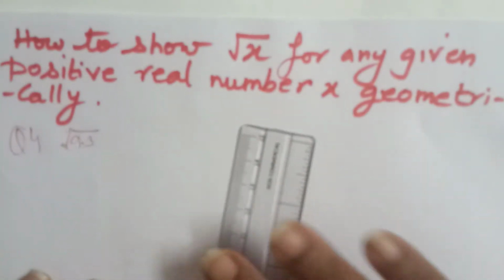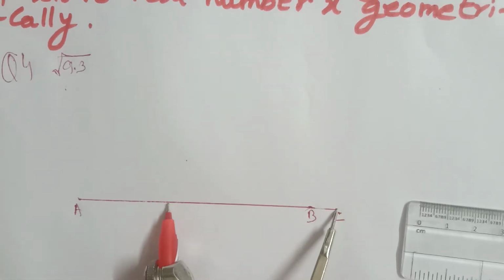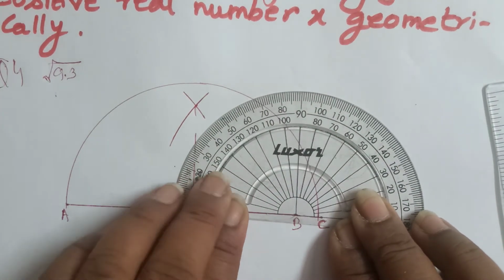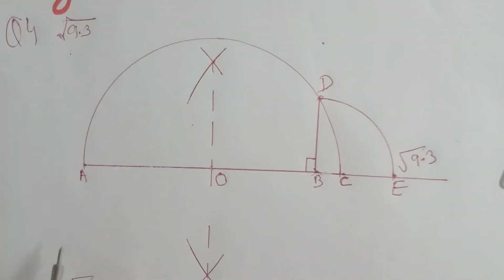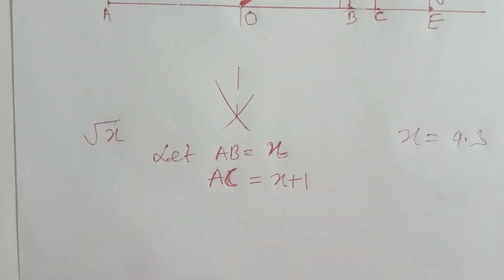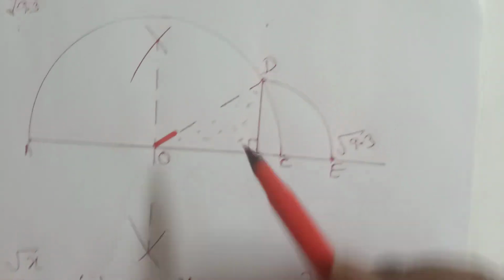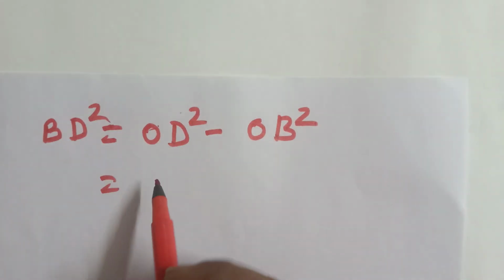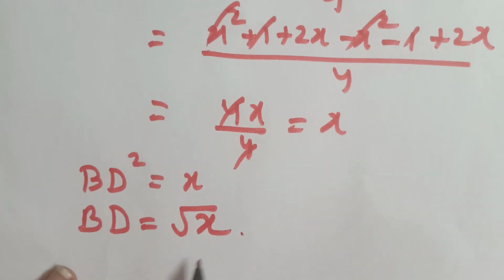MATHS CLASS IX, Represent root x geometrically, question 4 ex1.5 by Anju pal ma'am